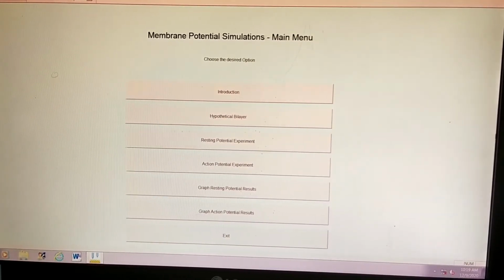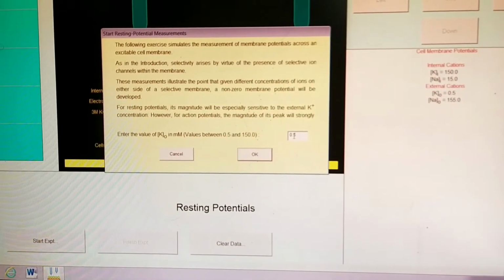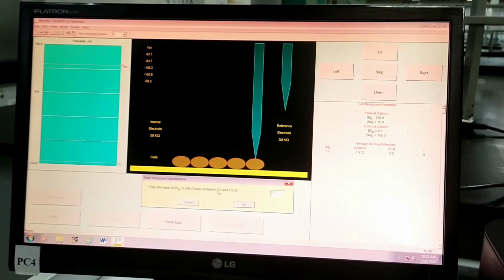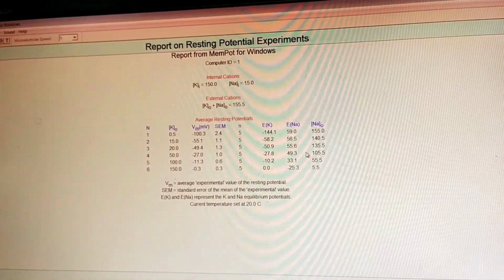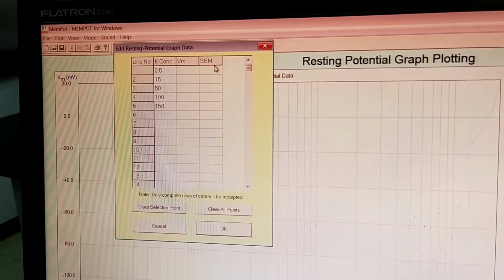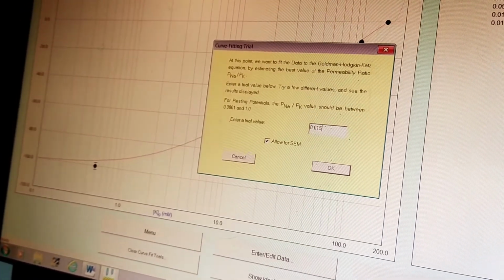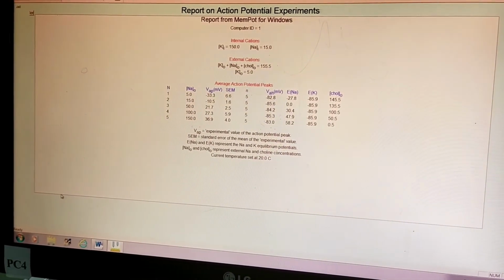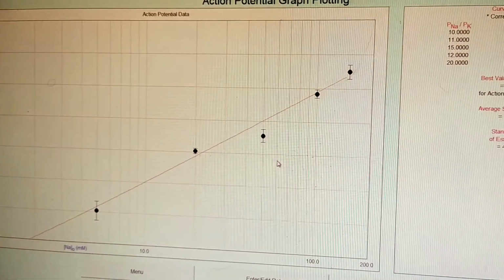BP132 : Lab I Membrane Potential Simulation Program (MEMPOT)